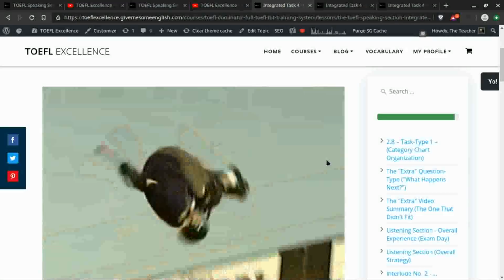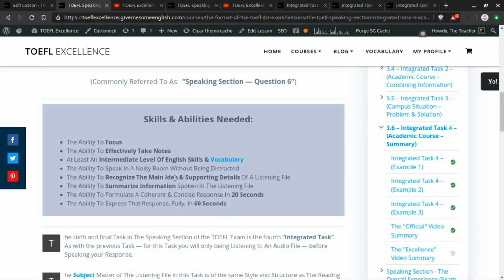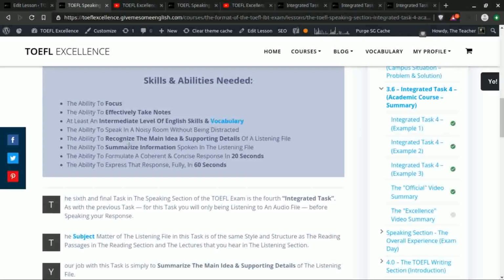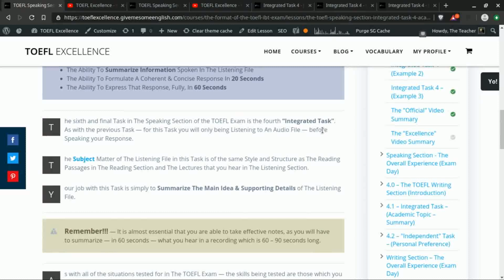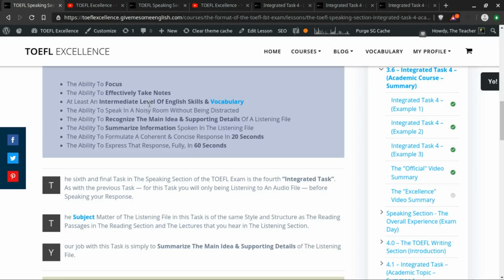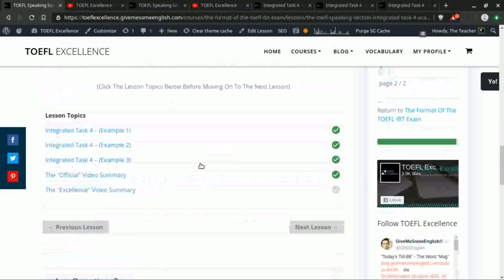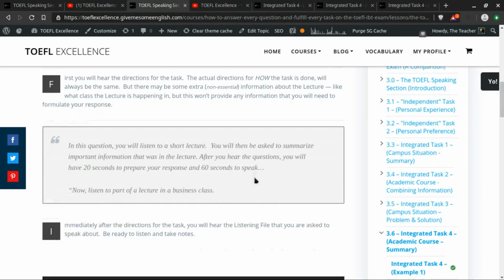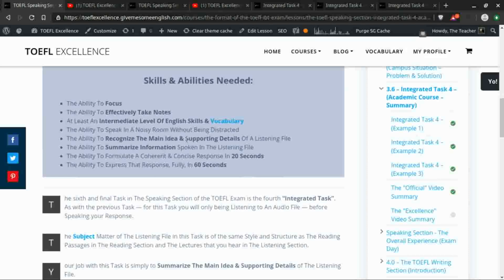TOEFL Speaking, Task 4 - "Lecture Summary" (Summary)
A Summary Of The TOEFL Speaking, Task 4 - The "Lecture Summary" Task - in The Speaking Section of "The NEW TOEFL iBT Exam".

In the past, this was called "Speaking Question 6" - but in "The New TOEFL" this is the Fourth Task in The Speaking Section.

The name and number of the task is different but the task is still the same.